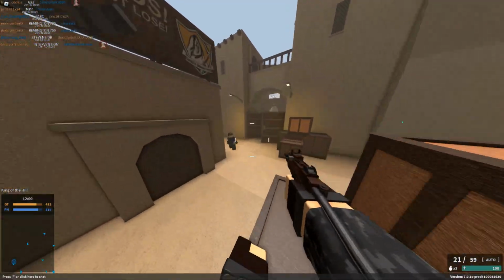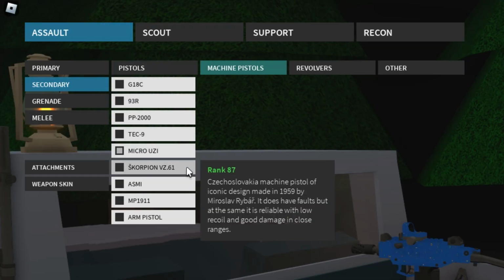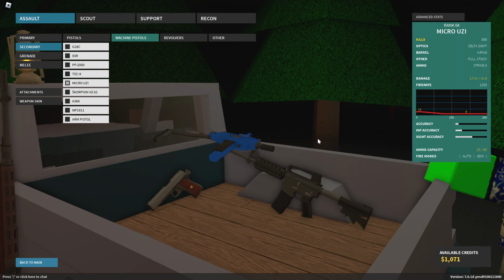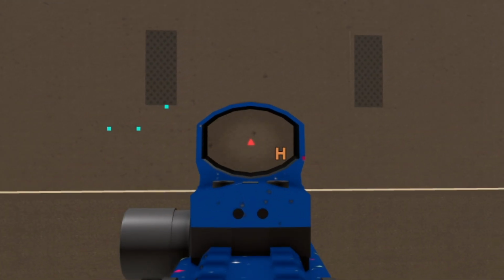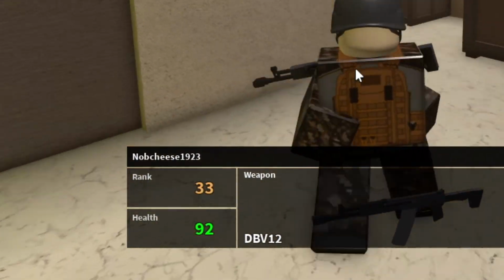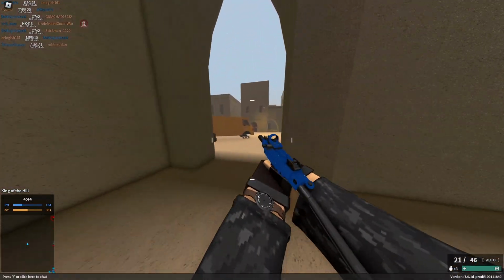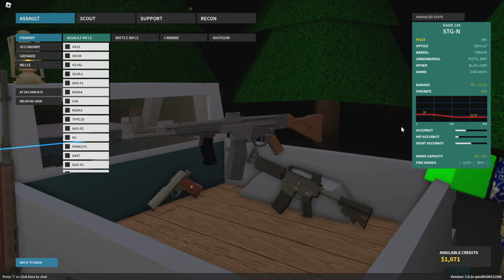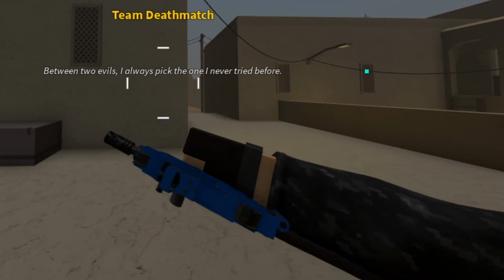this CURSED CONVERSION should NOT exist..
MERCH! -